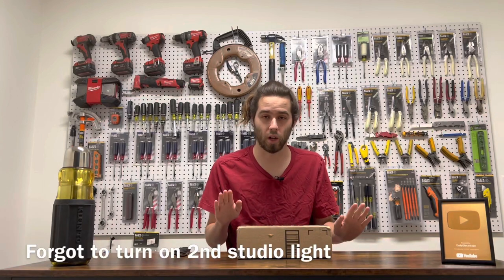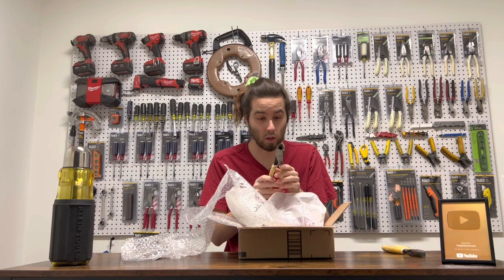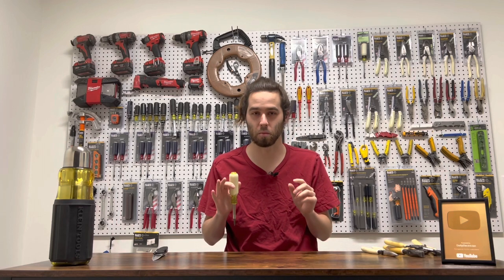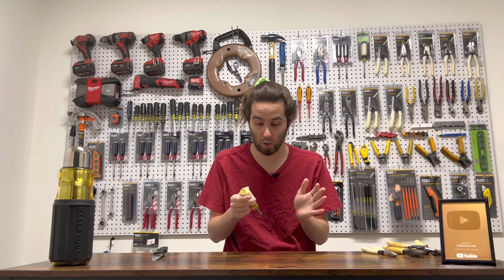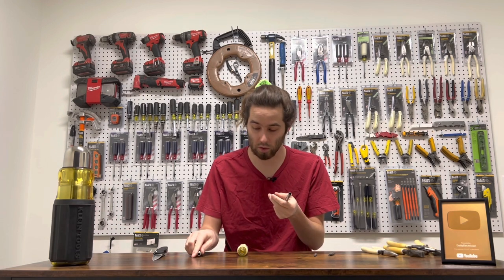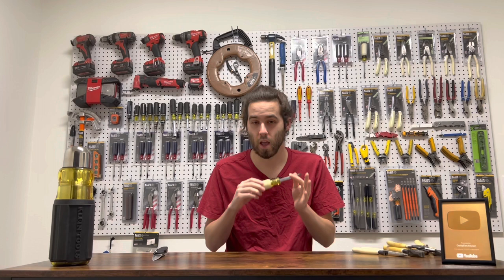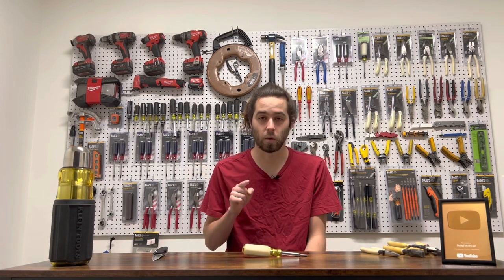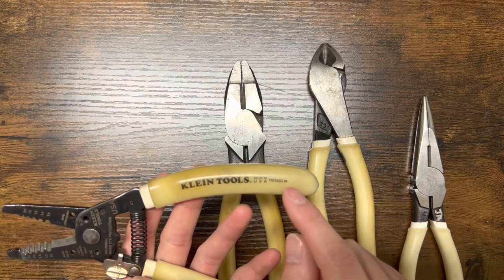I Spent $100 For This Screwdriver...